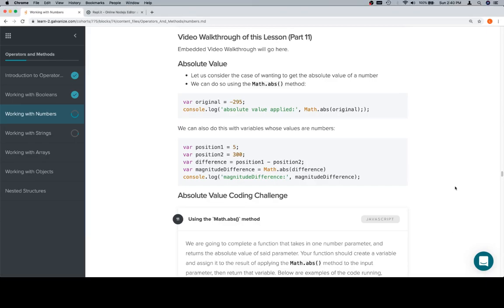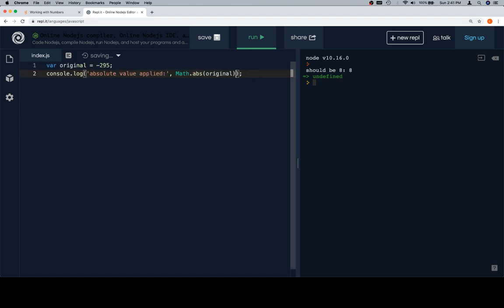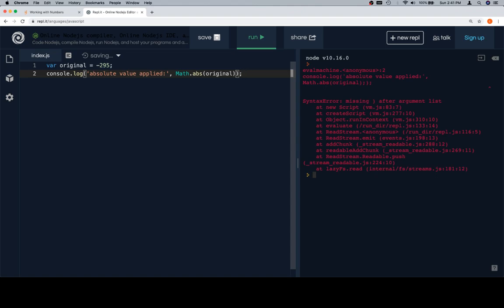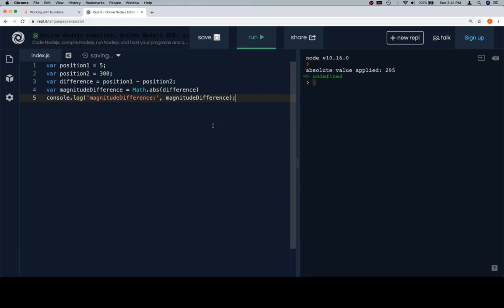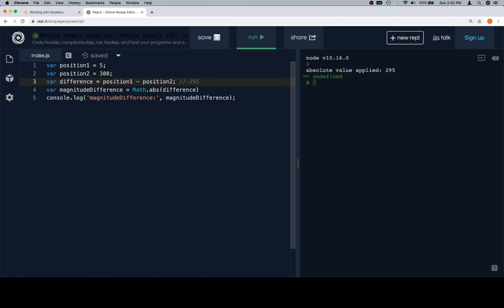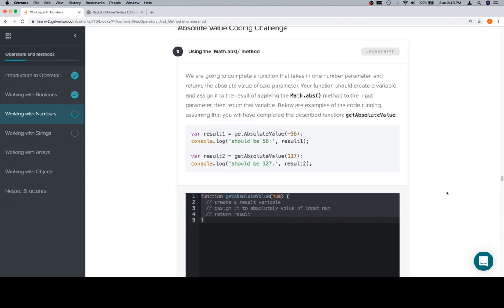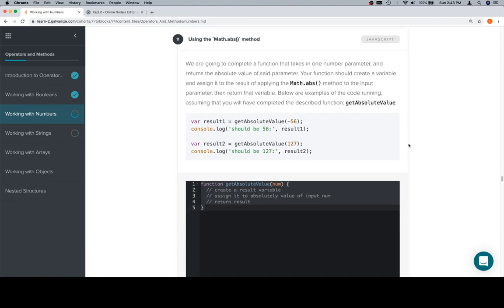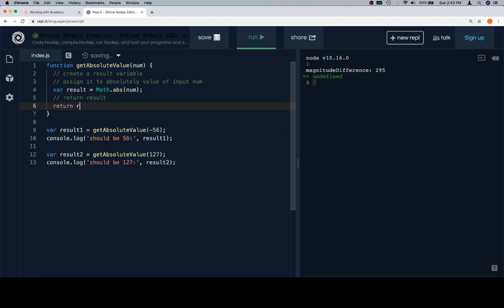Module 0 - Operators and Methods - Numbers - Part 11